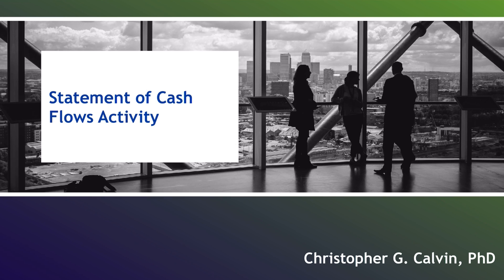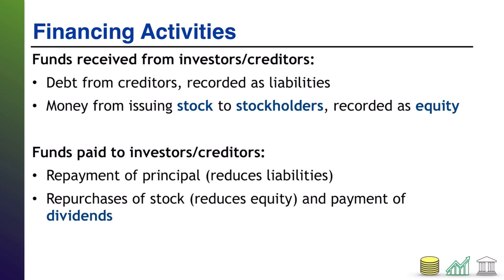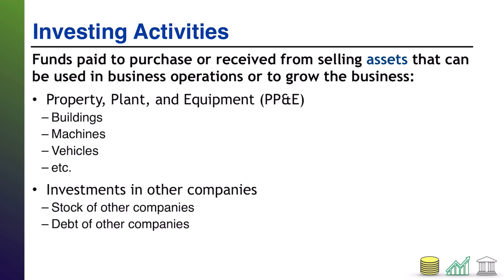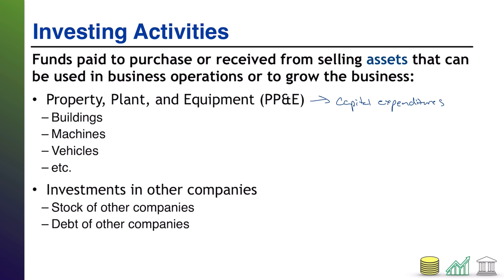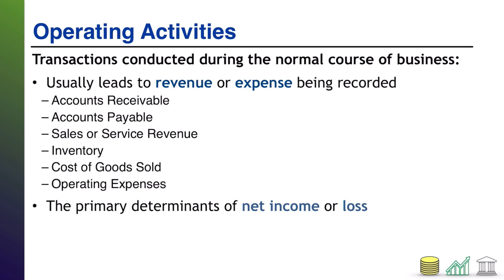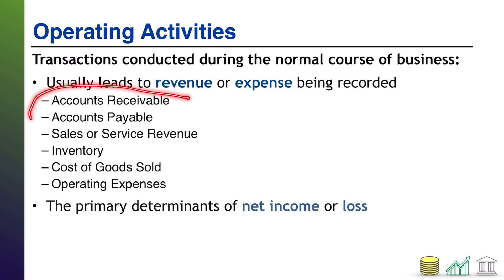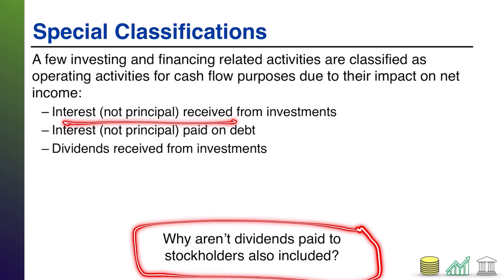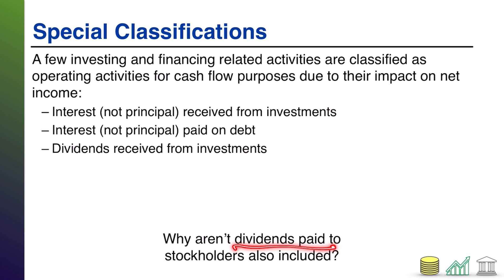Statement of Cash Flows Activity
This video discusses the differences between operating, investing, and financing activities of companies from the perspective of their classification on the Statement of Cash Flows.